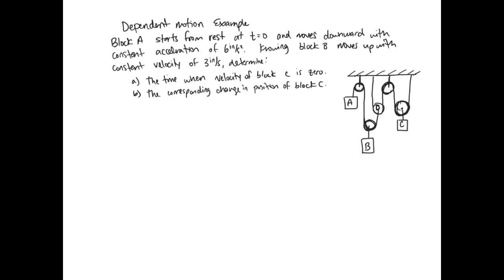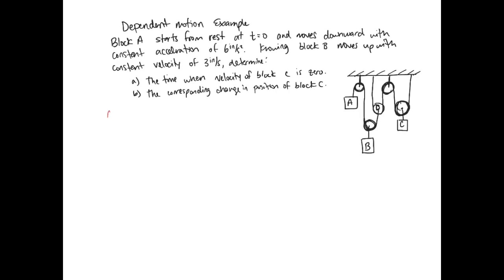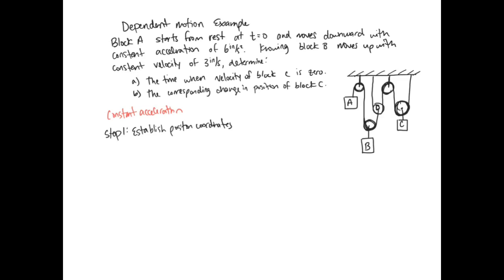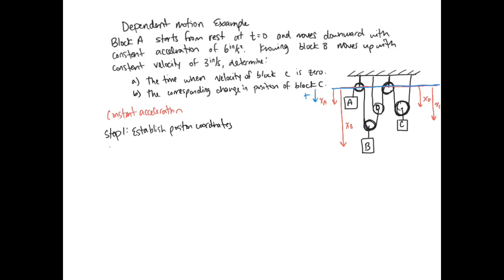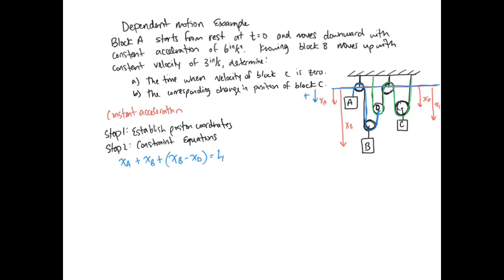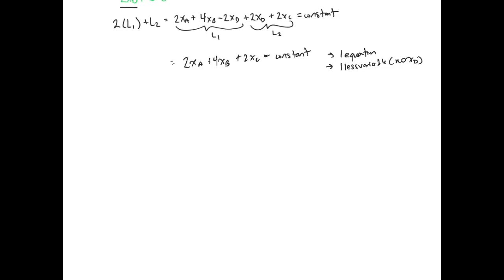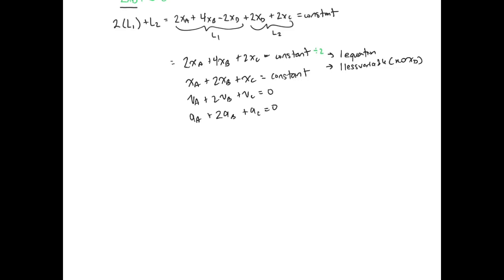4 2 Dependent Motion Example